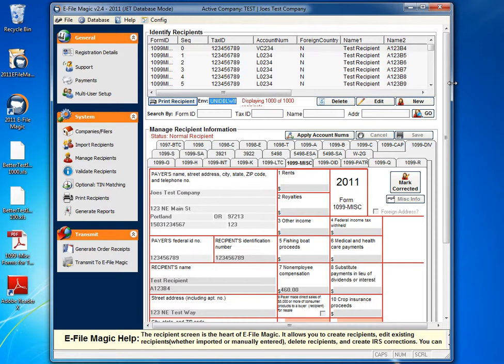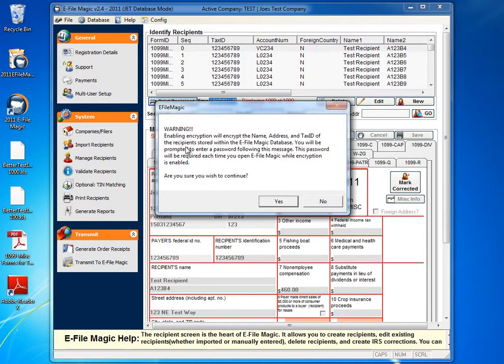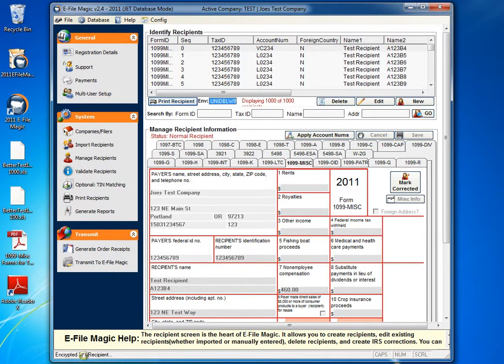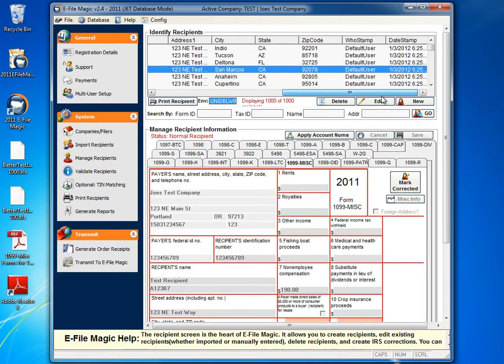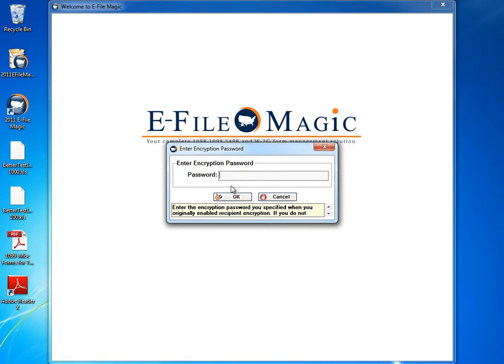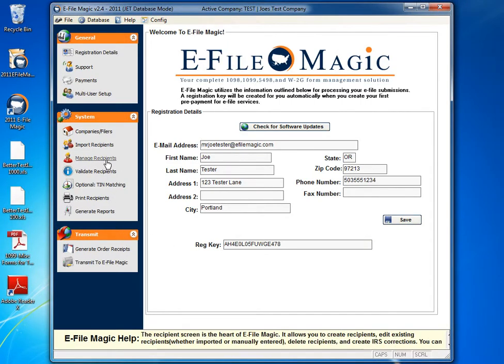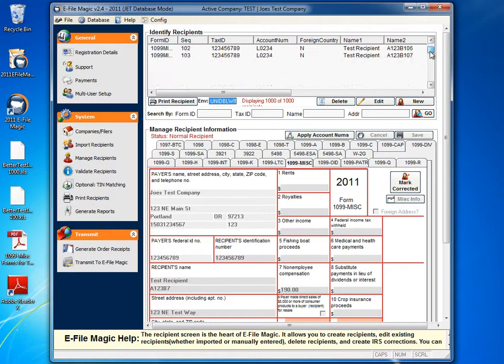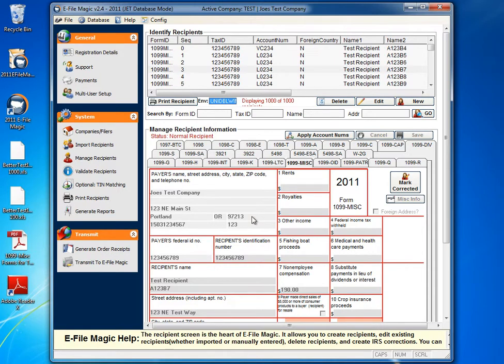1099 Software - Recipient Encryption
Provides instructions on how to enable the encryption features of the E-File Magic 1099 Software.